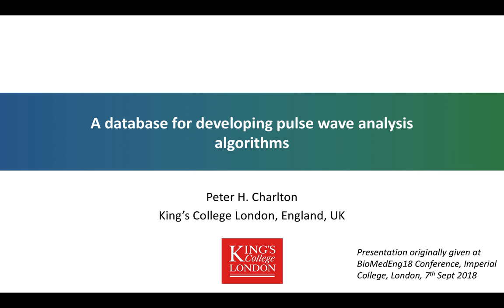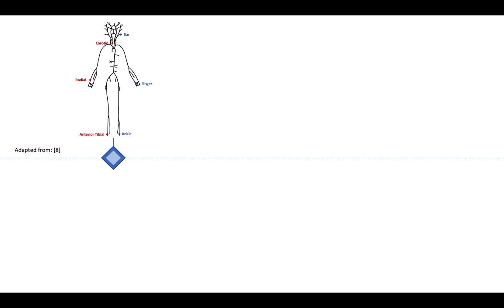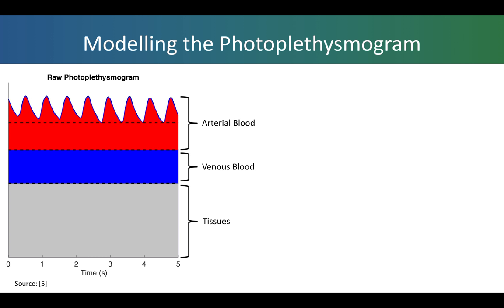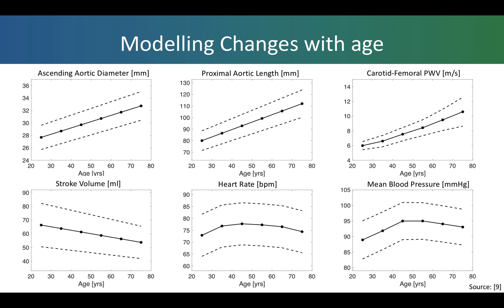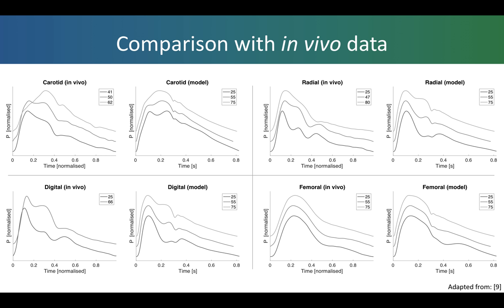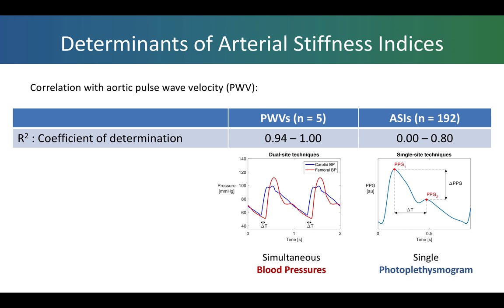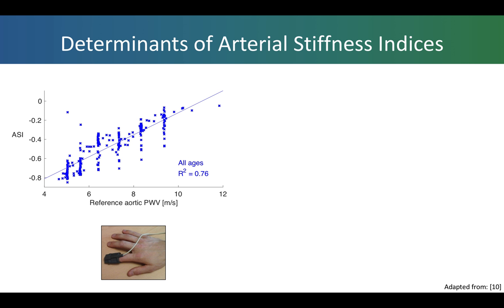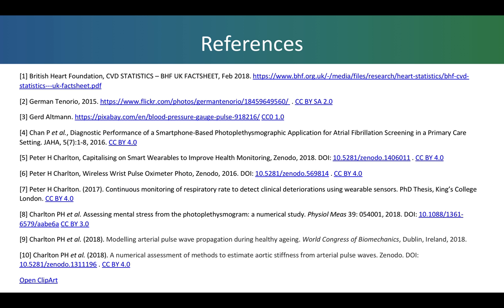A database for developing pulse wave analysis algorithms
This presentation was given at the BioMedEng18 conference, Imperial College, London, UK.